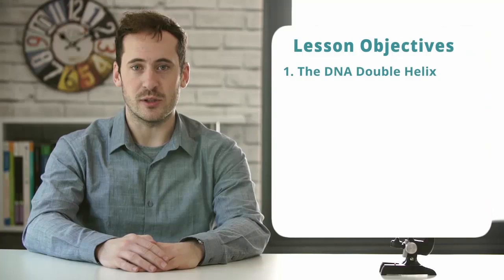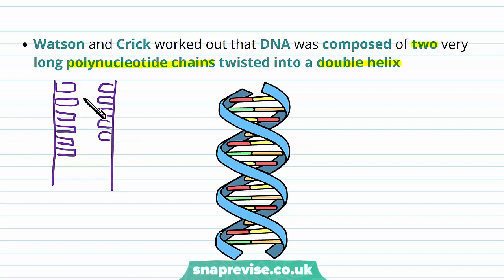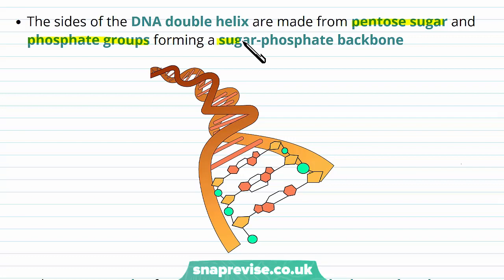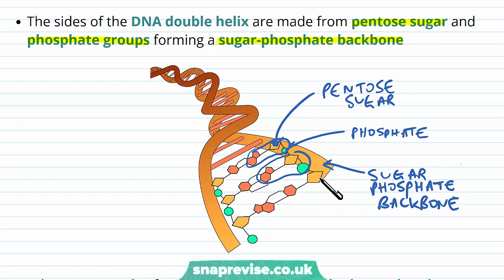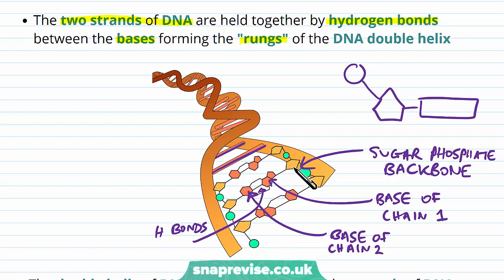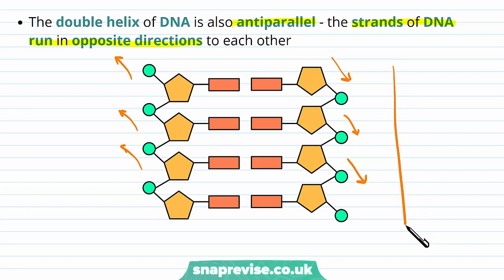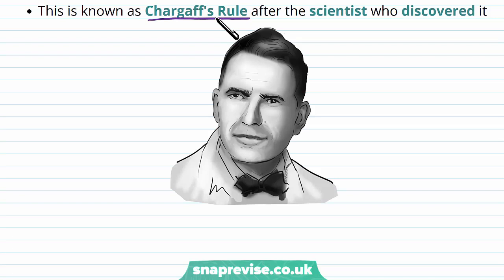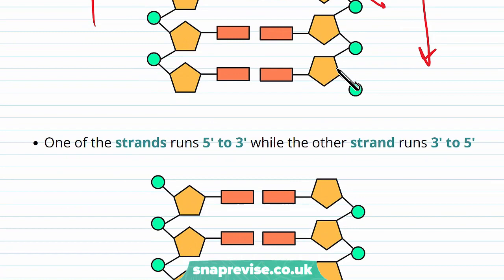DNA Structure | A-level Biology | OCR, AQA, Edexcel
DNA Structure in a Snap! created by Adam Tildesley, Biology expert at SnapRevise and graduate of Cambridge University.

The key points covered of this video include:

 1. The DNA Double Helix
 2. Complementary Base Pairing
 3. Antiparallel Strands

The DNA Double Helix

The structure of DNA was first discovered by the scientists, Watson and Crick. However, their discovery was based on pioneering research by Rosalind Franklin. Watson and Crick worked out that DNA was composed of two very long polynucleotide chains twisted into a double helix. The sides of the DNA double helix are made from pentose sugar and phosphate groups forming a sugar-phosphate backbone. The two strands of DNA are held together by hydrogen bonds between the bases forming the "rungs" of the DNA double helix. The double helix of DNA is also antiparallel - the strands of DNA run in opposite directions to each other.

Complementary Base Pairing

In DNA, the two polynucleotide strands are held together by hydrogen bonds between two bases. The base pairing in DNA is very specific: The correct bases pair up due to: The number of hydrogen bonds each pair of bases can form, The size of the bases - a larger purine must always pair with a smaller pyrimidine. Because the structure and bonding of the bases makes the pairing specific, we say the bases are complementary to each other. Due to base pairing, there will always be the same percentage of complementary bases in a DNA molecule. This is known as Chargaff's Rule after the scientist who discovered it.

Antiparallel Strands

The two polynucleotide strands in DNA run in opposite directions to each other - they are antiparallel. One of the strands runs 5' to 3' while the other strand runs 3' to 5'. The directions are named according to the position number of the carbon atoms in the pentose sugar of each nucleotide. In a mononucleotide, carbon five is bonded to the phosphate group and carbon three has a hydroxyl group. However, in a polynucleotide, carbon three is instead bonded to the phosphate group of the next nucleotide, creating a 5' to 3' strand. In DNA, the strands run in opposite directions, creating one 5' to 3' strand and one 3' to 5' strand.

Summary

DNA is composed of two polynucleotide chains twisted into a double helix
DNA has a sugar-phosphate backbone and bases joined together by hydrogen bonds
Adenine pairs with thymine by two hydrogen bonds and guanine pairs with cytosine by three hydrogen bonds
The two DNA strands are antiparallel, with one running 5' to 3' and the other running 3' to 5'